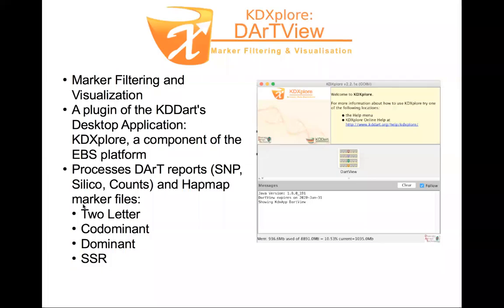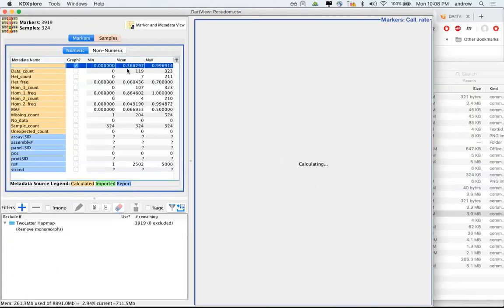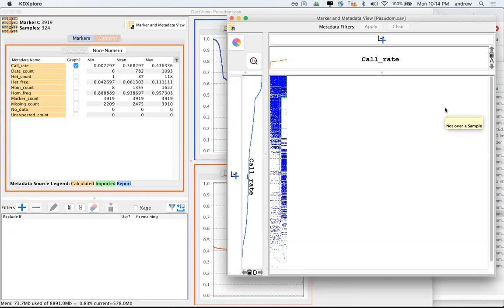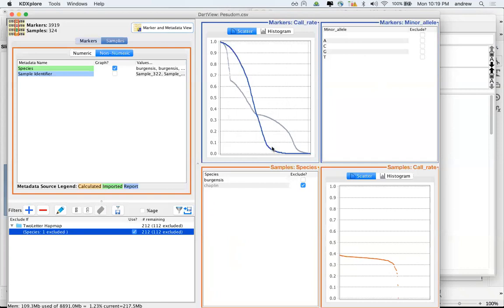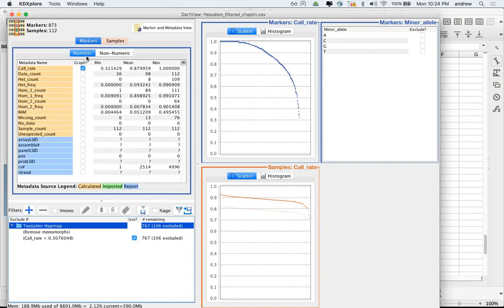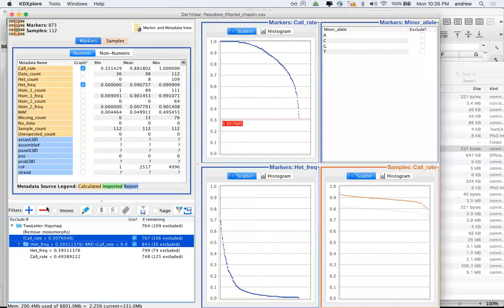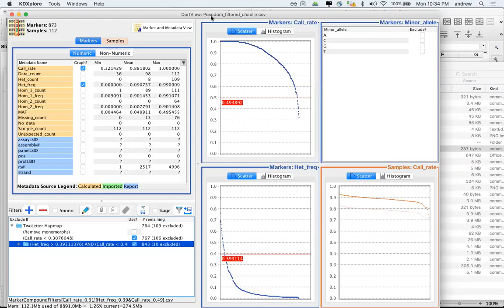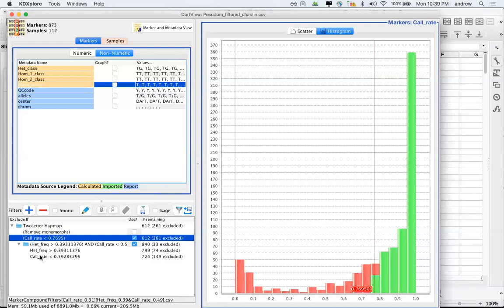07.13. 2020 EBS/GOBii Webinar- Marker Data Curation via Metadata Filtering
Marker Data Curation via Metadata Filtering by Andrew Kowalczyk from DArT